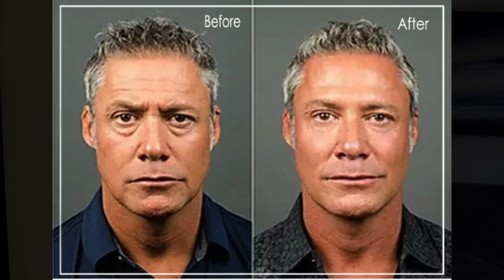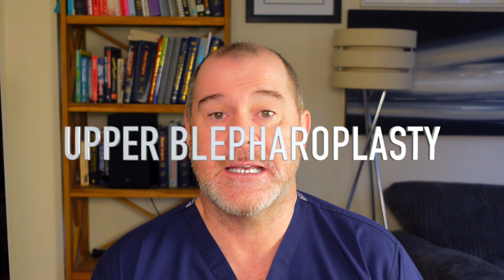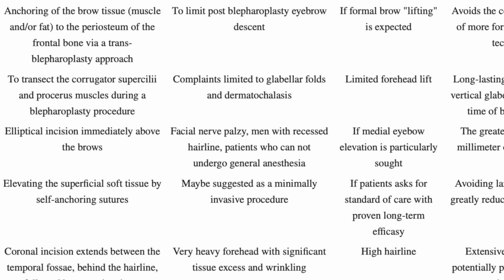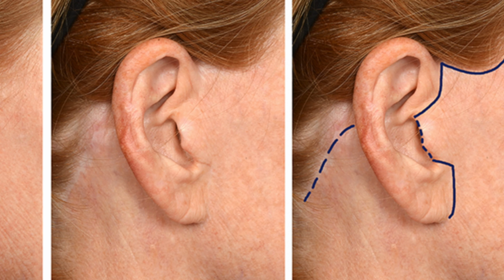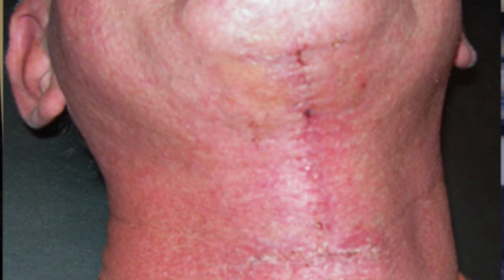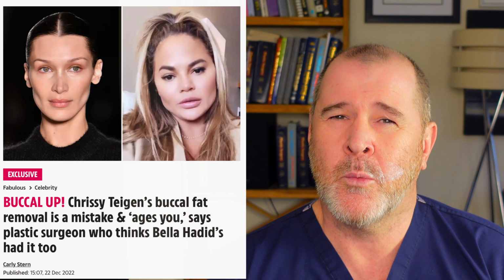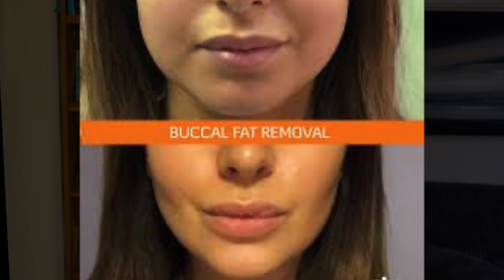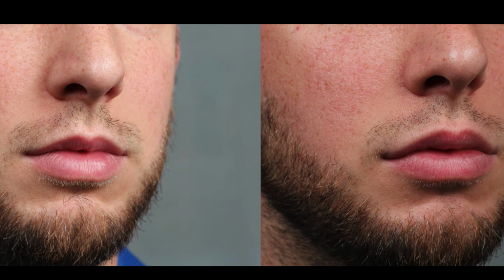Male plastic surgery. Current trends and new developments.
Here I present a video describing some of the latest and more longstanding procedures chosen by men for rejuvenation. Some of these may be well known and some are booming in popularity.
I give insight into why this might be and what that male patient can expect broadly, from each operation.
Men no longer need to be scared of being caught or found out if they consider plastic surgery, even facial surgery.